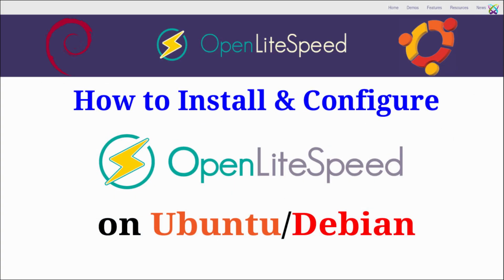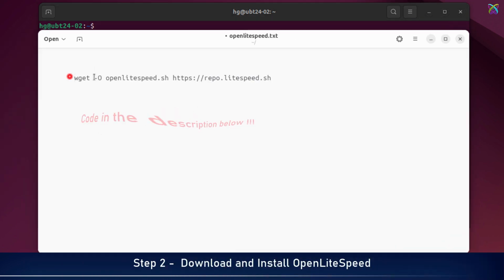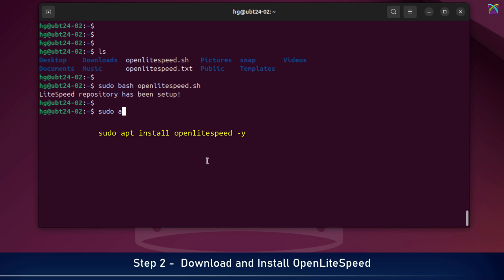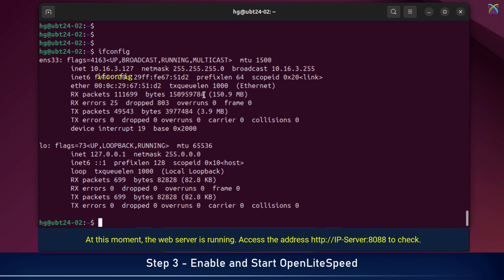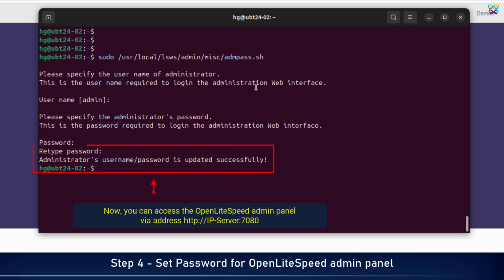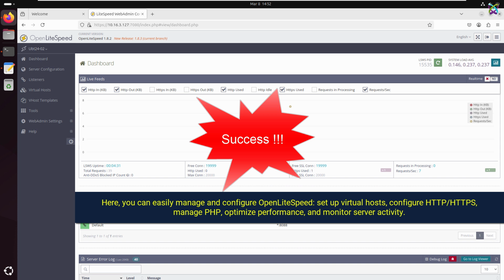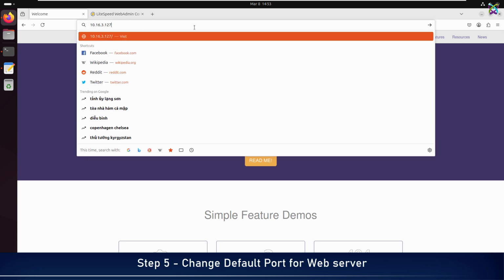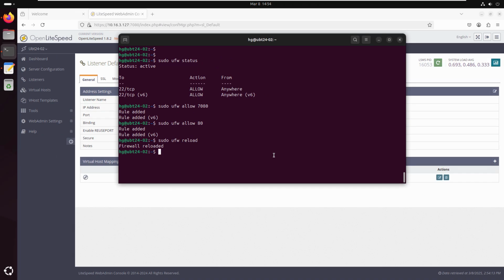How to Install and Configure OpenLiteSpeed Webserver on Ubuntu/Debian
Looking to install and configure OpenLiteSpeed on Ubuntu? In this video, we’ll walk you through setting up OpenLiteSpeed – a powerful, lightweight, and high-performance open-source web server.

🔹 Key Features of OpenLiteSpeed:
✅ High performance with low resource usage
✅ Supports HTTP/3 and SSL/TLS encryption
✅ Built-in caching for faster website loading
✅ User-friendly admin interface
✅ Great compatibility with PHP and WordPress

Follow this step-by-step guide to ensure your web server runs smoothly and securely!